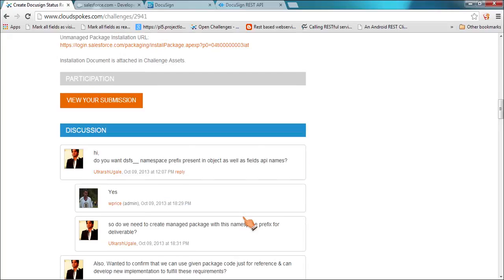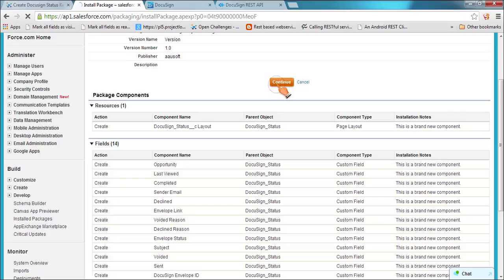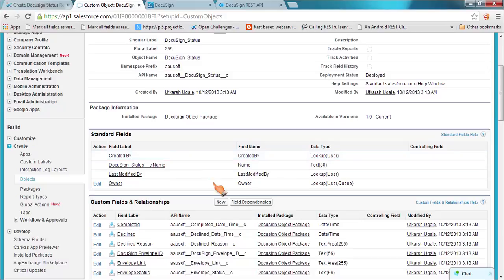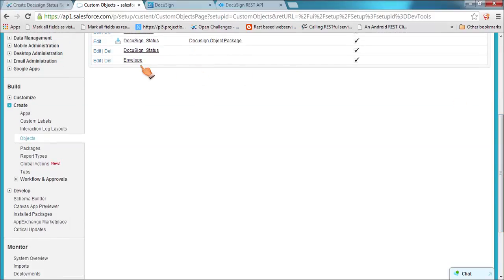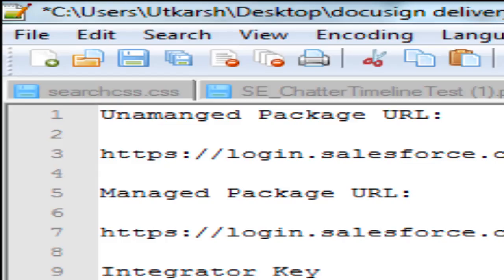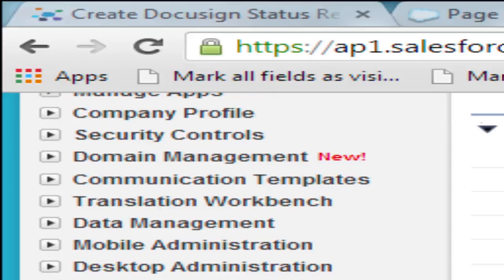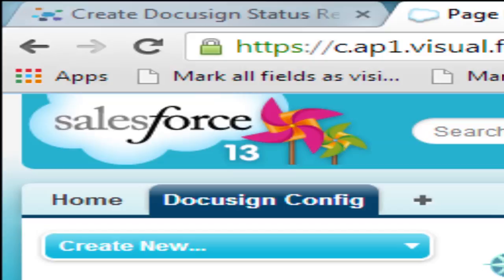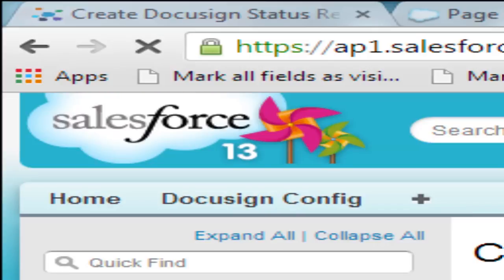Getting Started Video